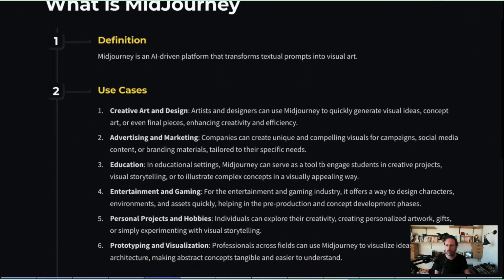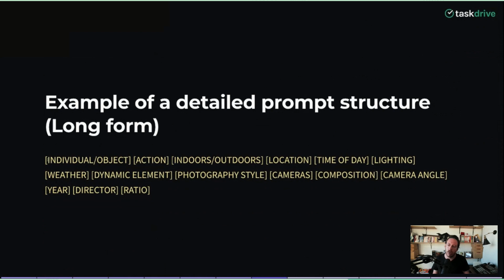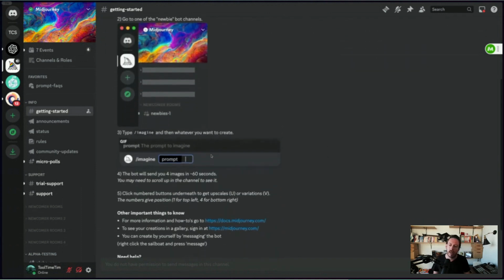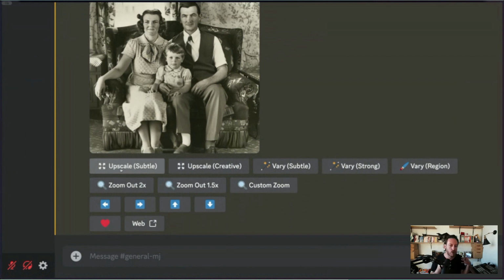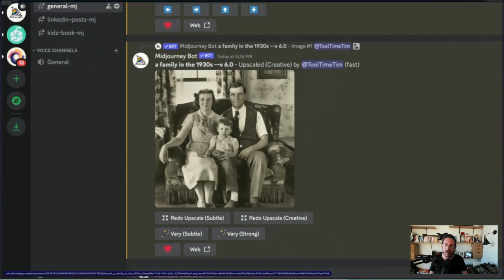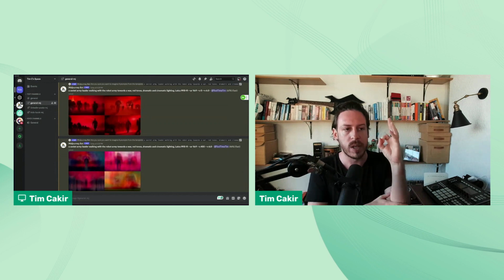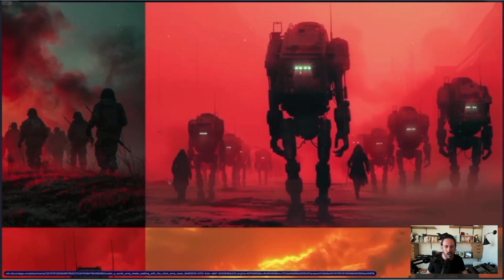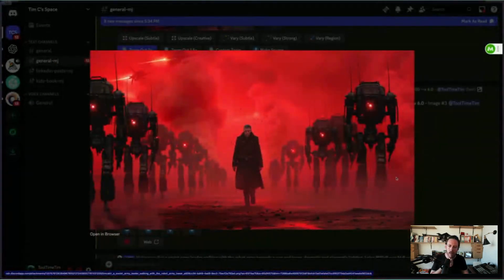How to Prompt on Midjourney: Complex vs. Basic Prompts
Dive into the art of Midjourney prompting with our CEO, Tim Cakir, in "How to Prompt on Midjourney: Basic vs. Complex Prompts"

This video showcases how different types of prompts can lead to diverse image outcomes, offering insights for both beginners and advanced users. Discover the secrets to creating stunning, detailed visuals through effective prompt strategies.

This session is part of our "Creativity with AI: Mastering MidJourney for Innovative Image Creation" webinar.

If this video sparked your interest, there's so much more for you to discover on our

Visit our YouTube profile to access our full library of webinars. Each session is packed with actionable insights and expert advice tailored to help you excel.